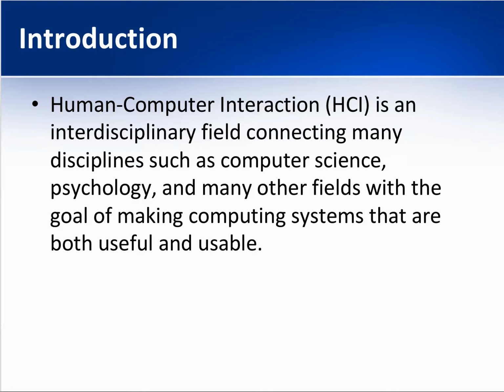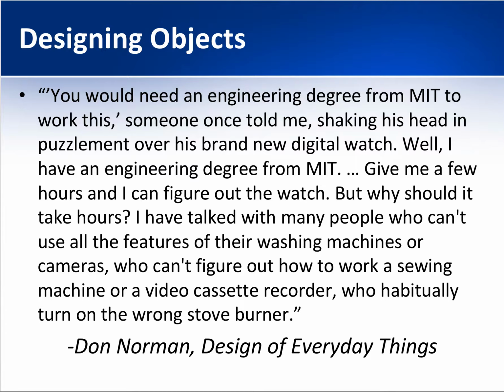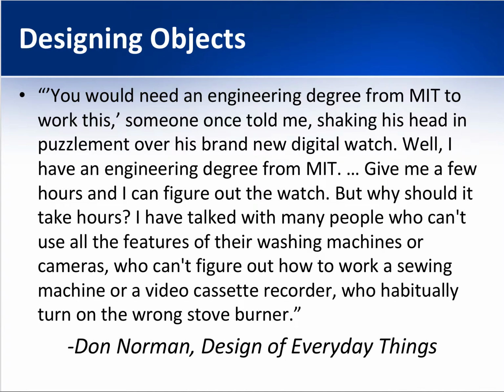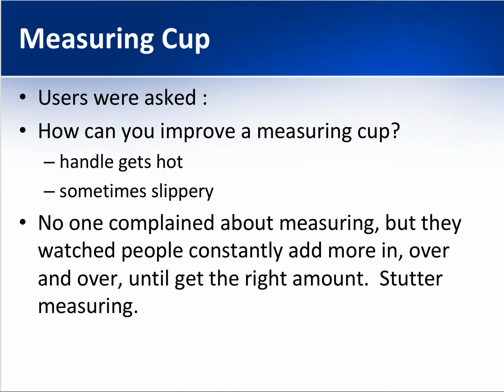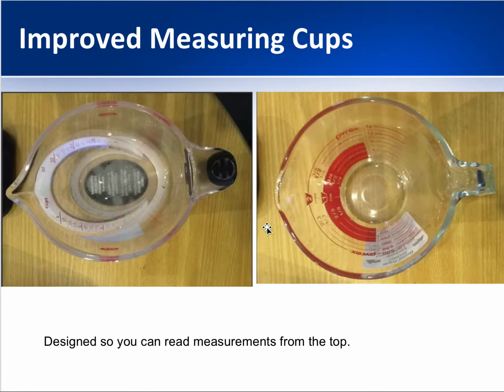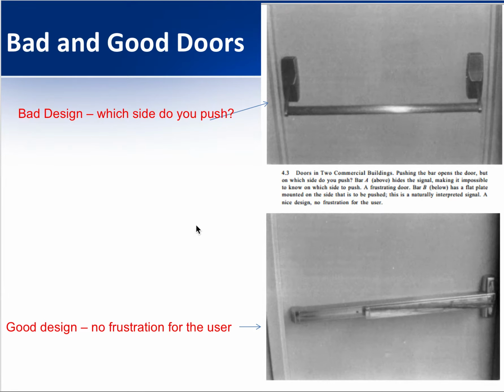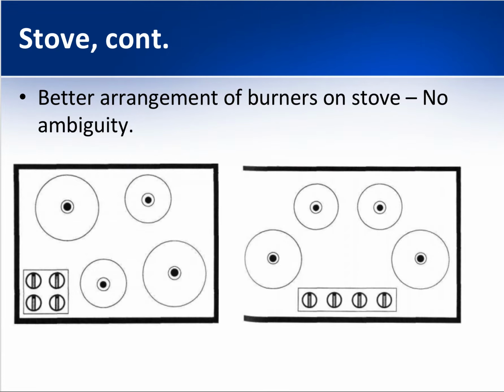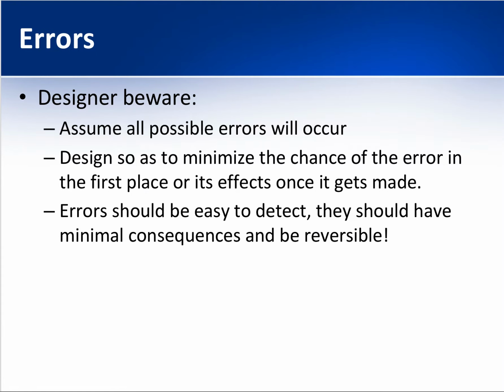Introduction to HCI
Introduction to Human-Computer Interaction